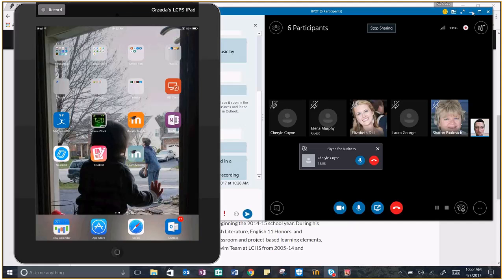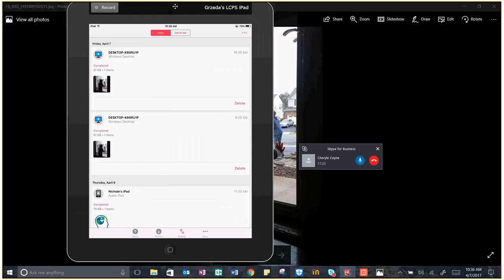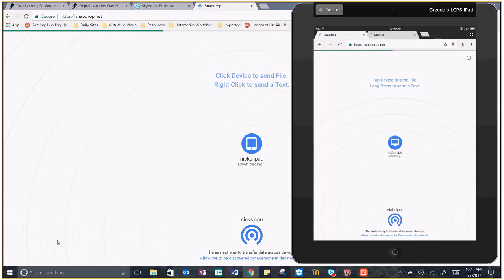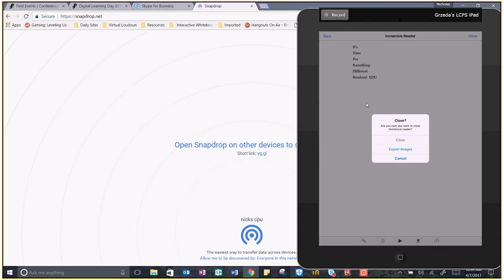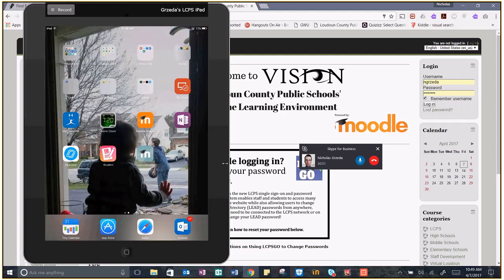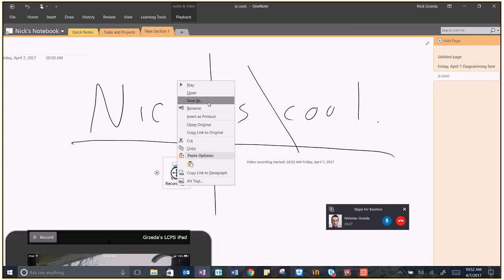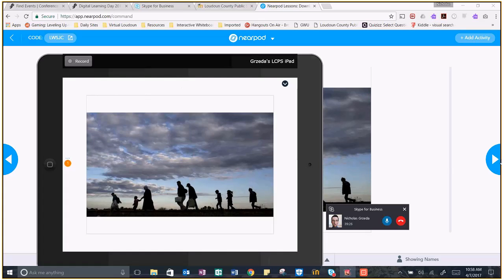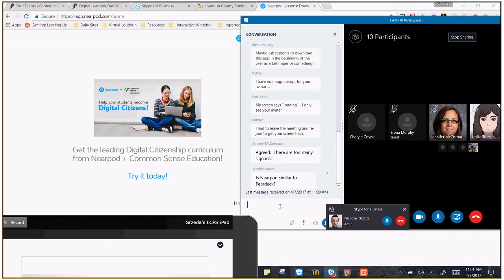Six BYOT Tools that will make you feel like a Rockstar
DLD 2017 Second Session